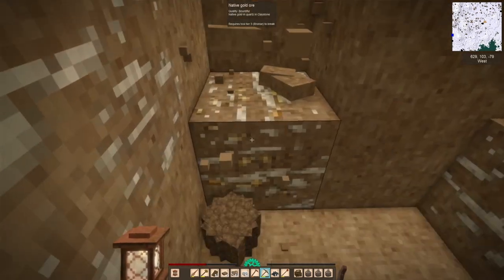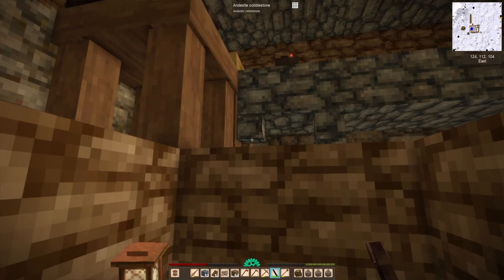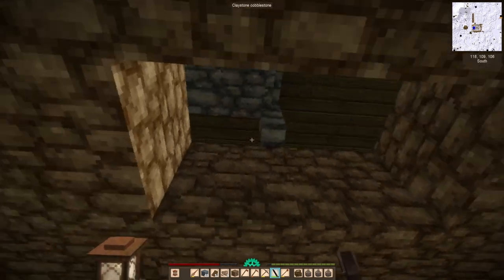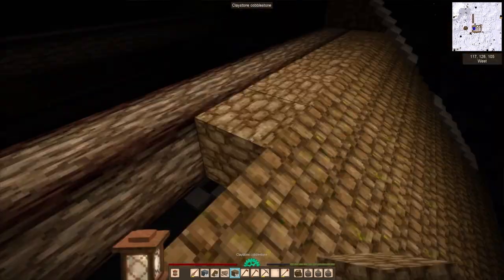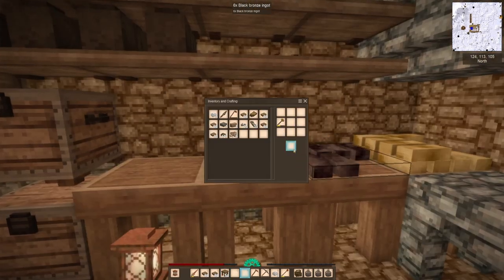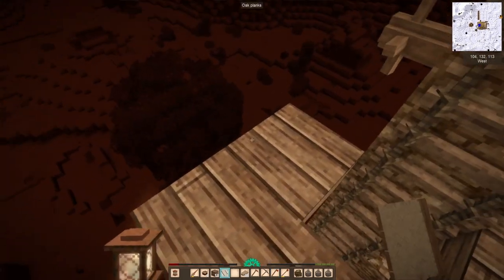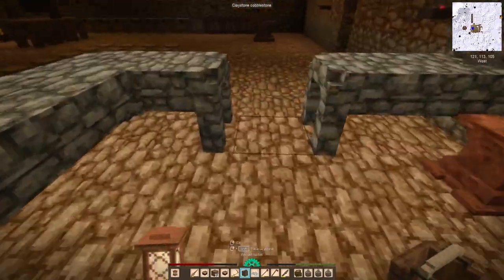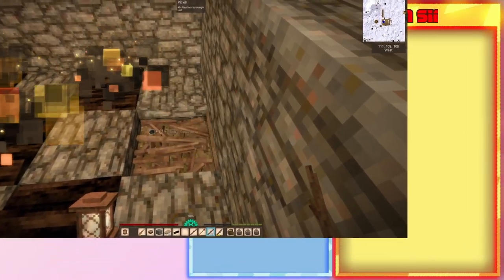Vintage Story - 22 - Borax, Windmill and Zinc Oh My